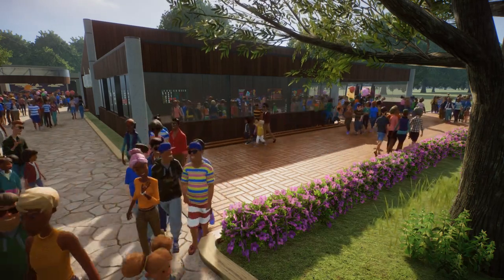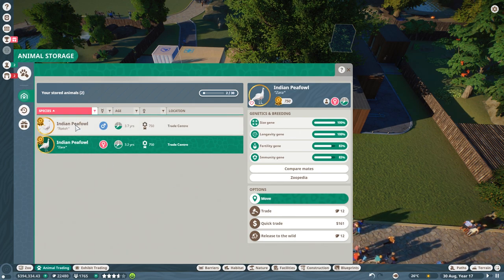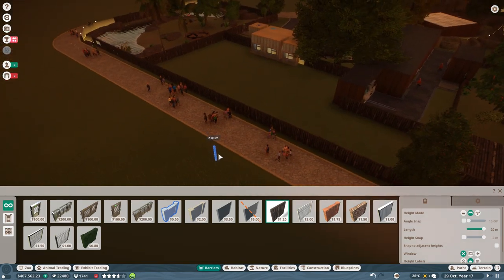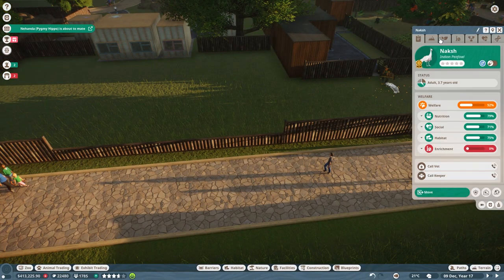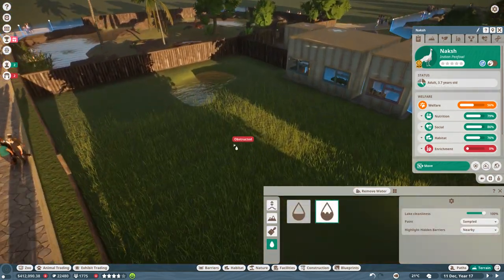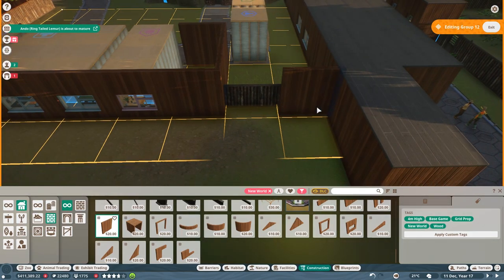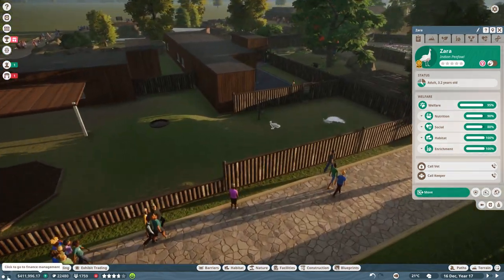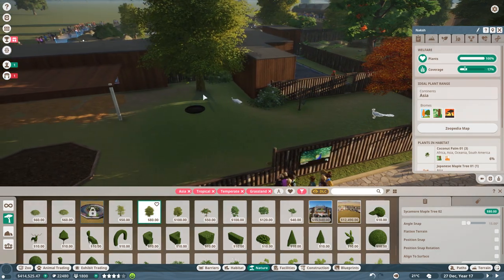Indian Peafowl Habitat | Planet Zoo Franchise Mode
Let's play Planet Zoo, a wonderful zoo simulation game that will make you go as wild as your heart desires! Join me as we explore this game and enjoy all that it has to offer.

In this video, we're adding in more education for our visitors to raise how many education stars we have! There's also some drama with a certain baby pygmy hippo too...